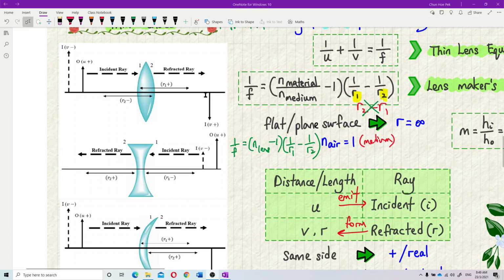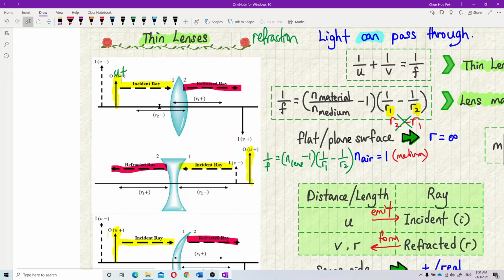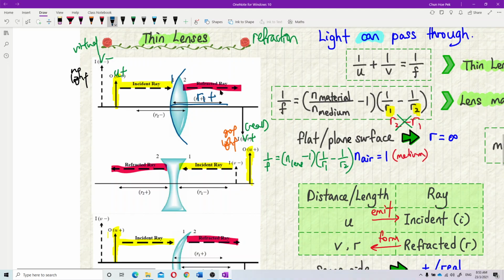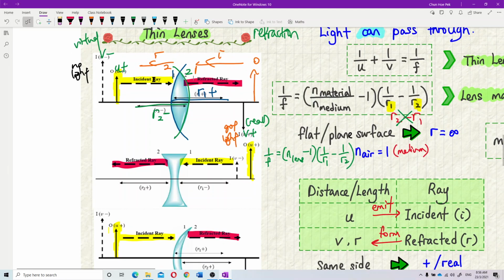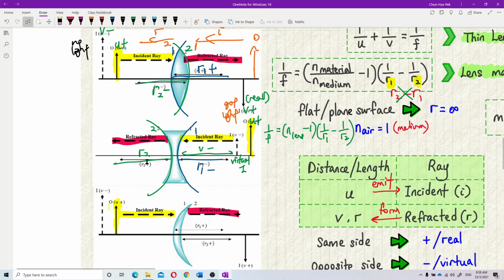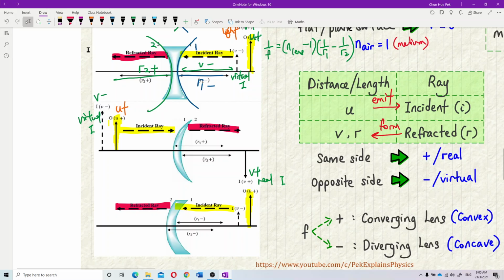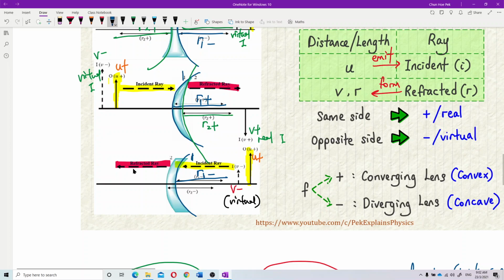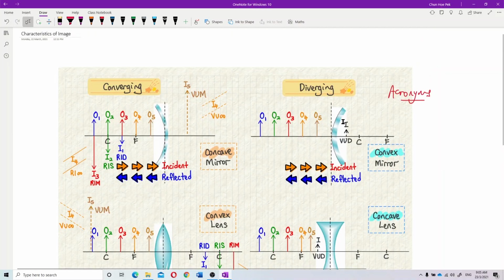Matriculation Physics: Geometrical Optics (Summary Part 3 - less lagging)